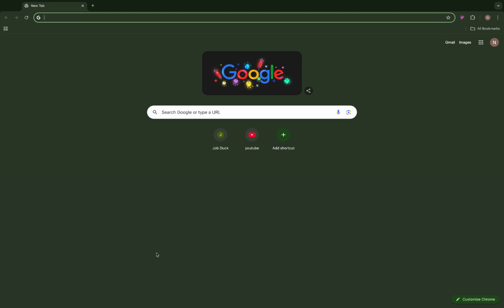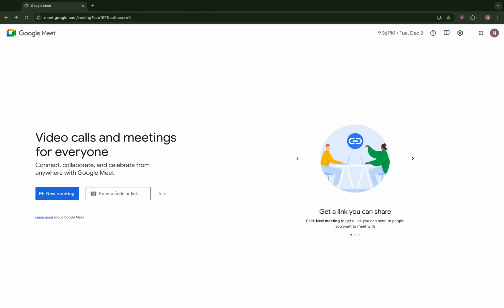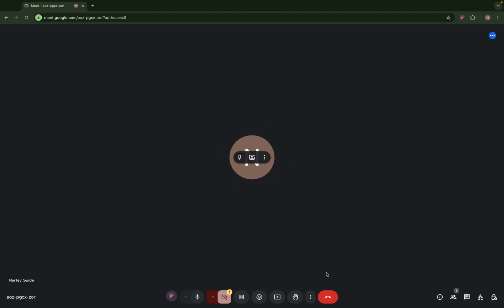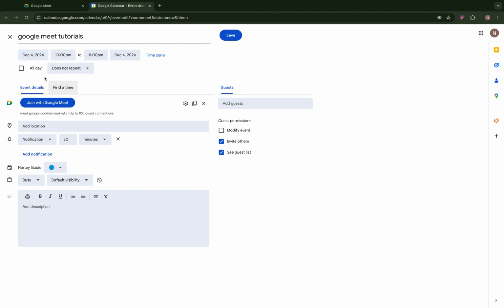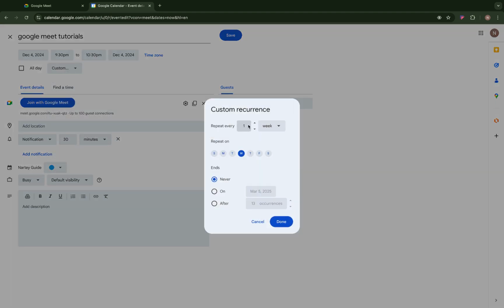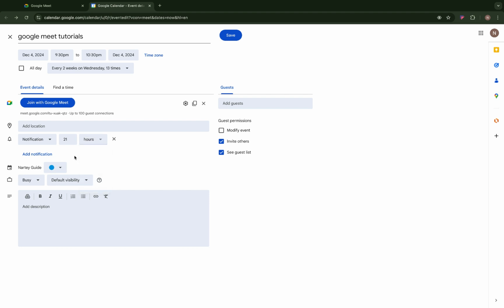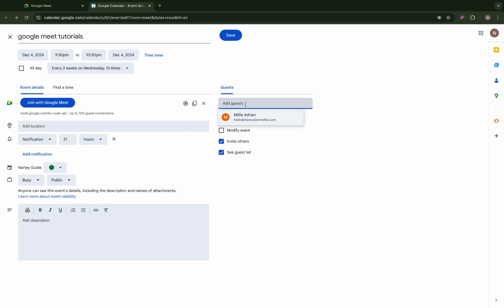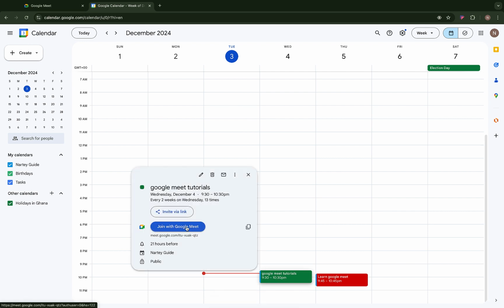How to Create a Google Meet Link in Laptop Like a Pro (No Tech Skills Needed!)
Learn how to create a Google Meet link on a laptop, calendar, for a future meeting, or for online classes with this comprehensive guide.

🎯Chapters
00:00 intro
00:07 open Google Meet
00:34 create a meeting for later
01:22 start an instant meeting
01:54 schedule meeting in Google calendar
05:46 conclusion